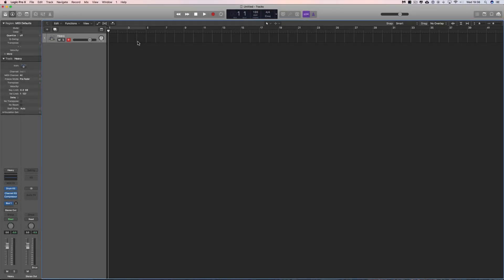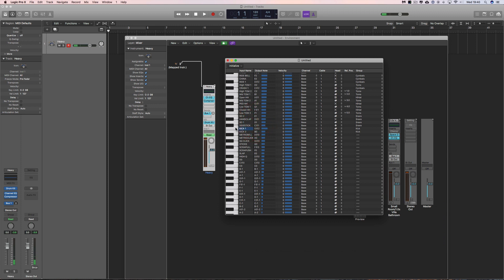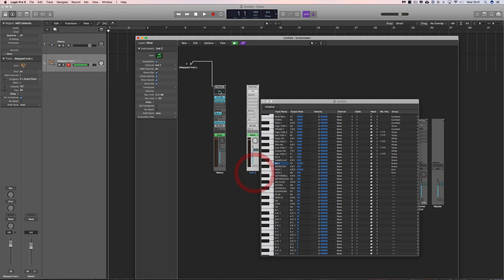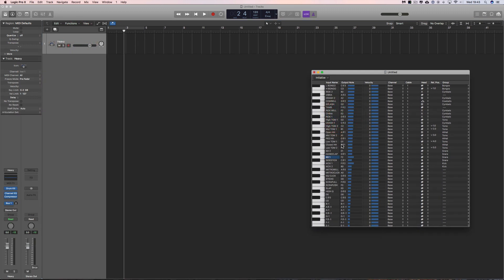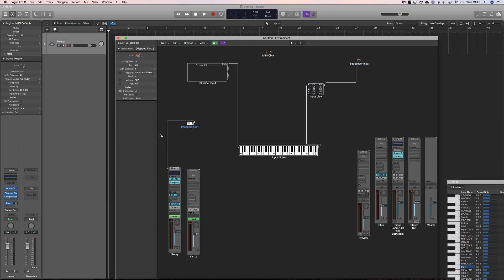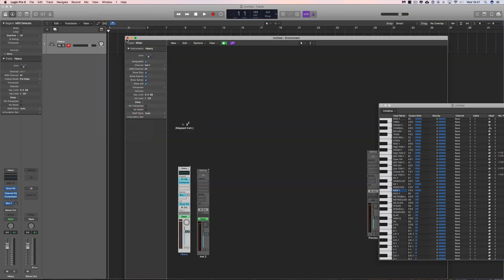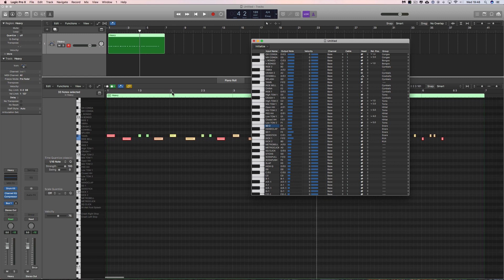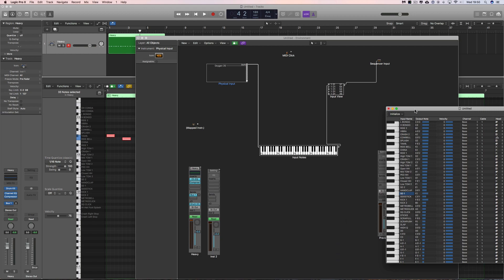V-Drums, MIDI drum kits & Drum Kit Designer (Part-2) - Logic Pro X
Here's a different method to re-map incoming MIDI drum kit notes from your MIDI drum kit to any drum instrument & this method allows you to record those re-mapped notes to the drum instrument track directly! Much easier... Checkout the other method in Part-1